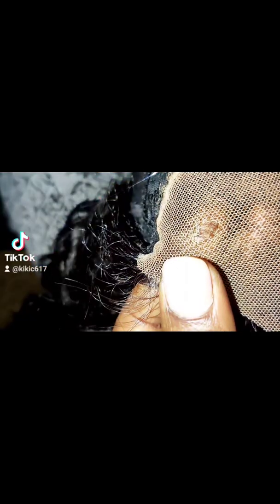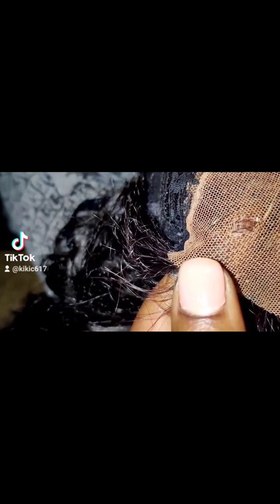Lace frontal repair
Storytime..

Hey this is just a quick video to show you how to fix a simple hole in a lace frontal or closure.